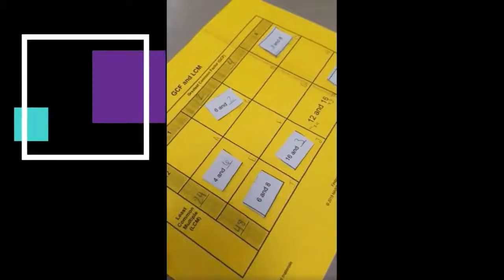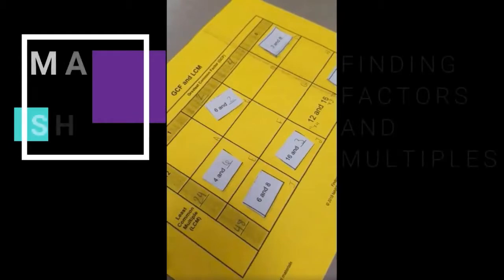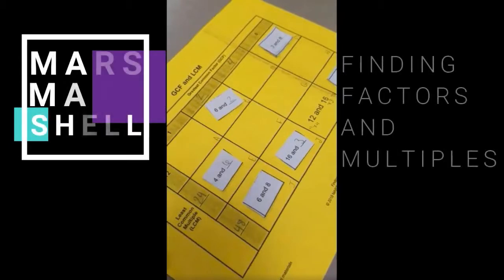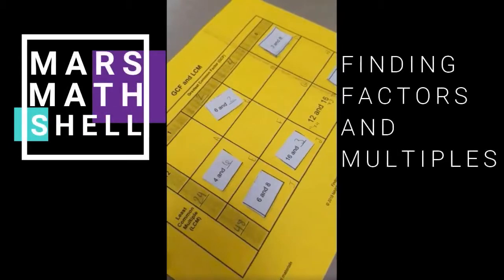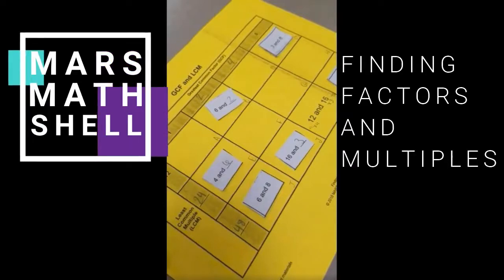GCF and LCM FAL Mars Math Shell Collaborative Activity